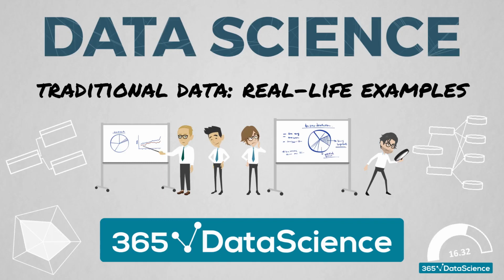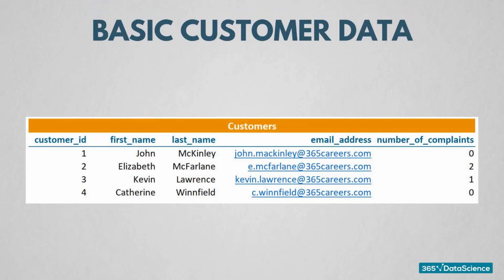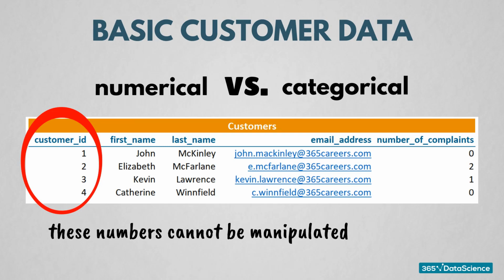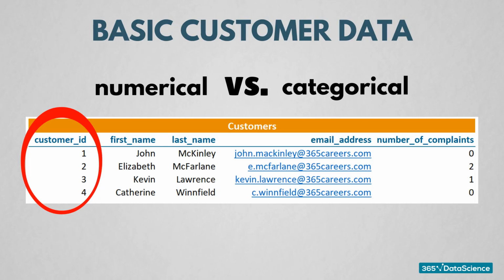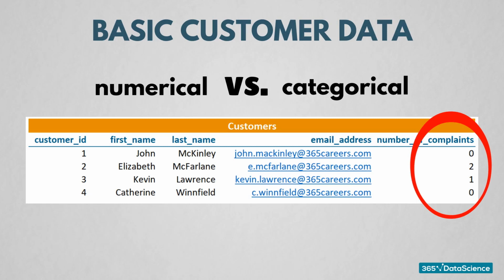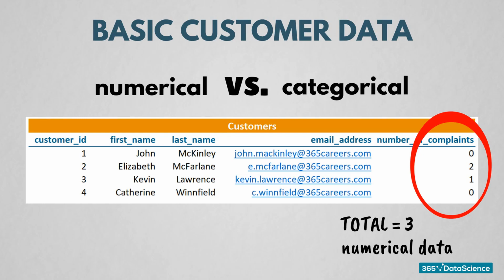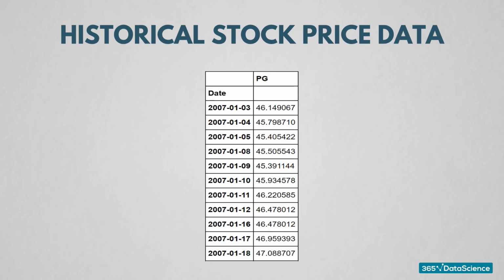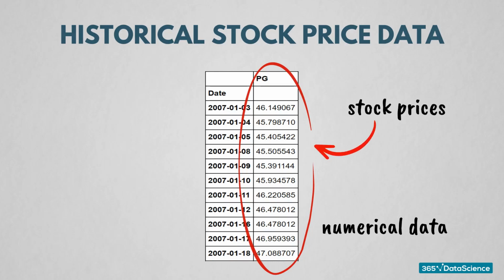9 Traditional Data Real life Examples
9 Traditional Data Real life Examples